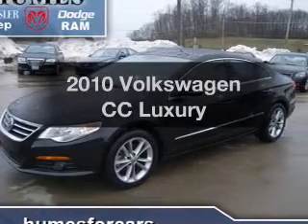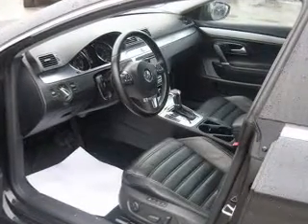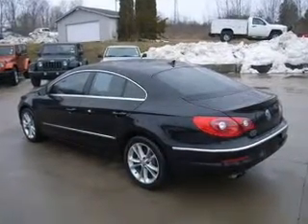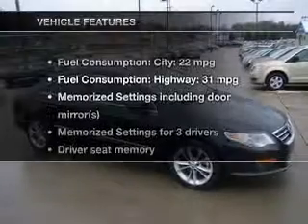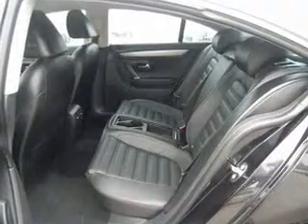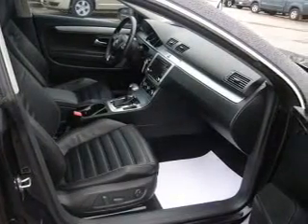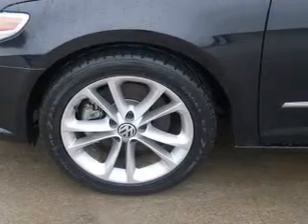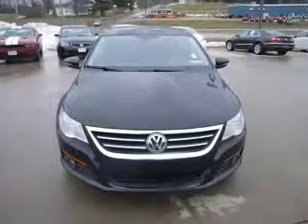2010 Volkswagen CC - WATERFORD PA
Year: 2010
Make: Volkswagen
Model: CC
Trim: Luxury
Engine: 2.0 liter inline 4 cylinder 16 valve
Transmission: 6-Speed Automatic with Auto-Shift
Color: Deep Black Metallic
Mileage: 29841
Address:
1010 ROUTE 19 NORTH